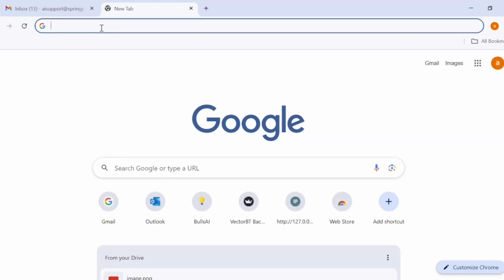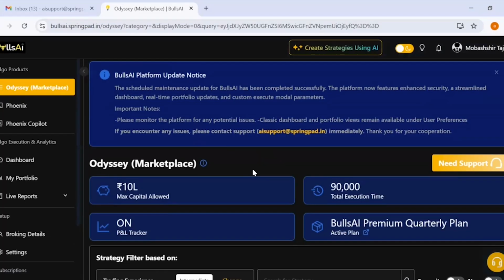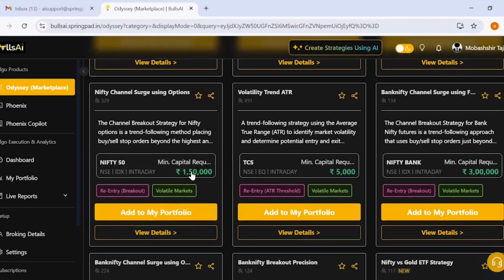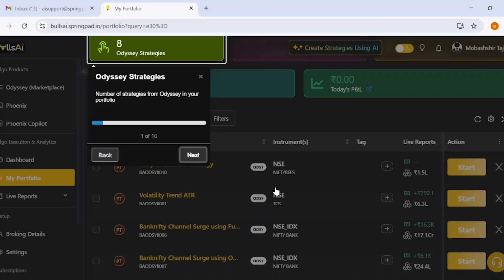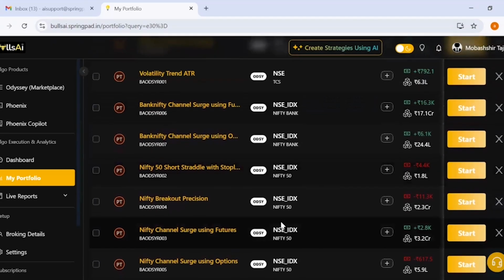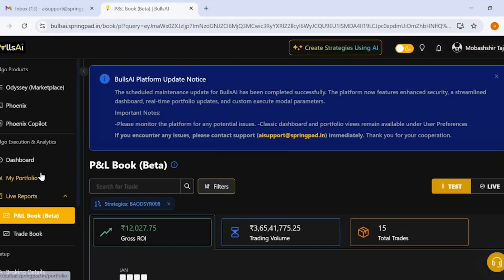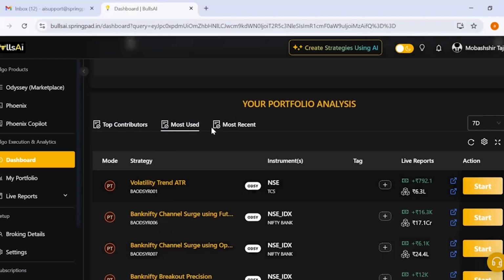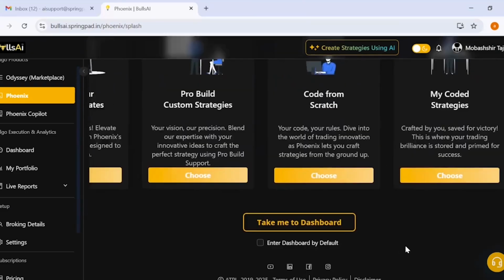BullsAi Overview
Welcome to BullsAI! In this video, I’ll guide you through the login process and show you how to navigate and utilize our AI-powered algo trading platform.

You'll learn how to:
✅ Log into BullsAI and recover your account if needed
✅ Connect your broker account (Fyers or Alice Blue)
✅ Explore the Odyssey Marketplace, which offers profit-making trading strategies
✅ Add strategies to your portfolio, backtest, paper trade, and live trade
✅ Analyze P&L reports, trade books, and portfolio performance
✅ Use Phoenix Co-Pilot, our AI-powered strategy builder, to create and test trading strategies
✅ Access dashboard insights, including broker details, cumulative returns, and top-performing strategies

Whether you're a beginner or an experienced trader, this video will help you leverage AI and algo trading to optimize your investments.

📌 Follow us for trading strategies and market analysis!